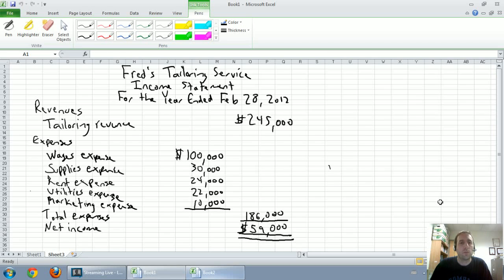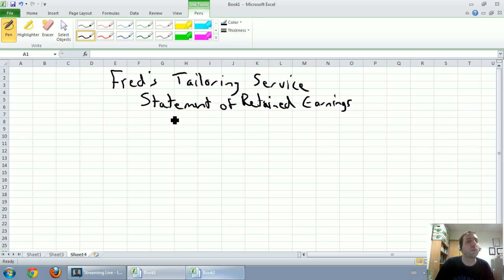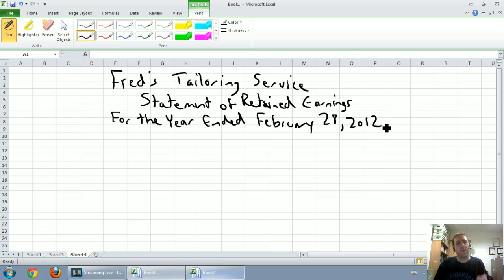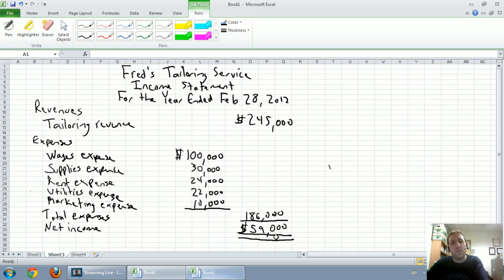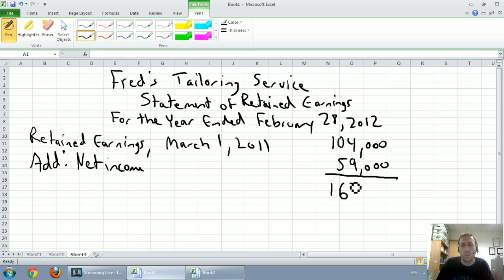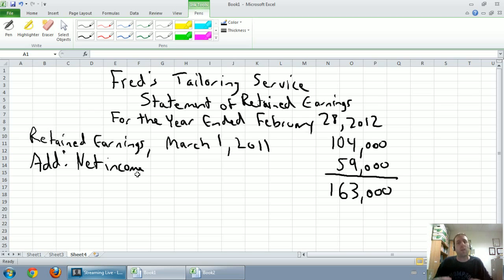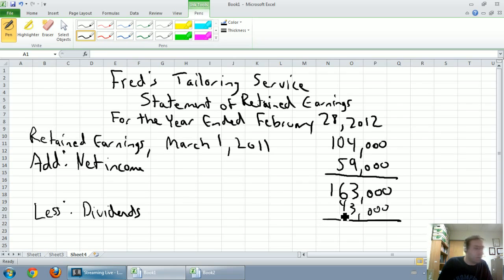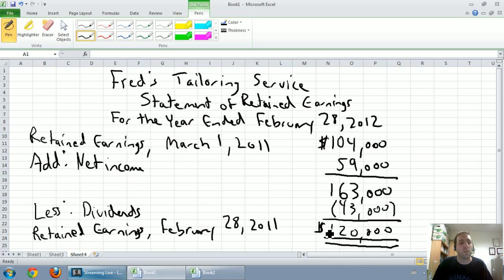Accounting - Unit 1 - Part 3 - Statement of Retained Earnings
In this video series viewers will learn to prepare and understand basic income statements, balance sheets, and statements of retained earnings.

The second video in the series goes over how to prepare the statement of retained earnings.

This video and the attached worksheet were prepared by Tony Bell of Thompson Rivers University - I encourage educators to freely use, edit and modify these videos and the attached worksheet - they are available under Creative Commons Licenses.